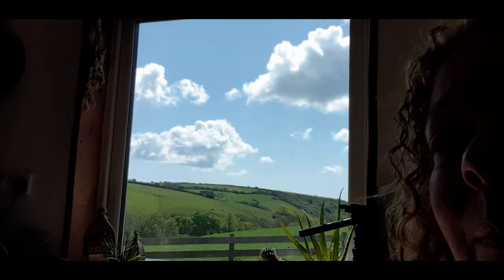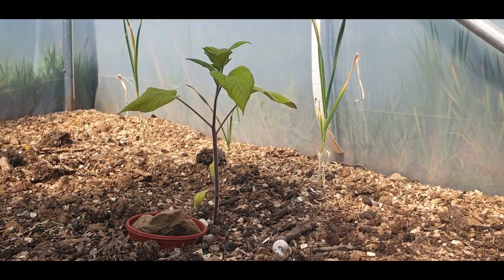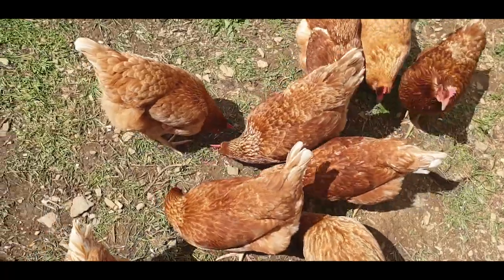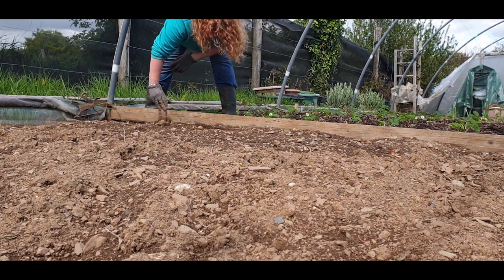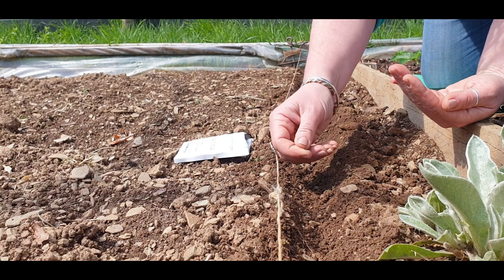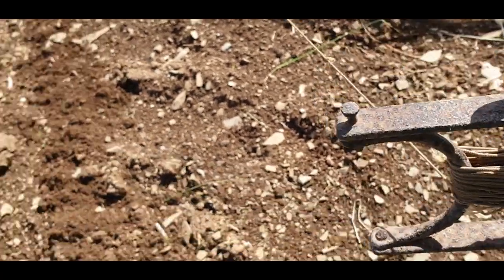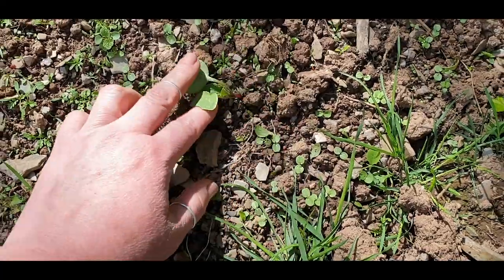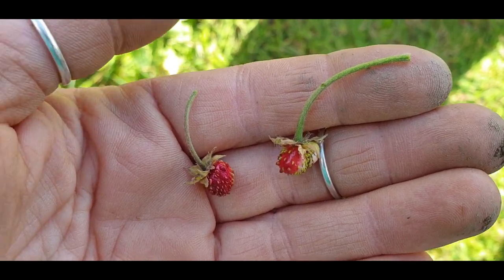Quarantine Diaries Vlog Day 39 | Broody Hen? | Sowing Peas | Farm Life 🌞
QUARANTINE DIARIES VLOG DAY 39: This video is day thirty-nine of my enforced lockdown in the UK due to the Coronavirus Pandemic. Hopefully you'll get a little bit of light relief following me about my day on a small farm in Cornwall :)

VLOG LINKS:
* The Flavour Bible Book

Stay safe ♥️

Jane x